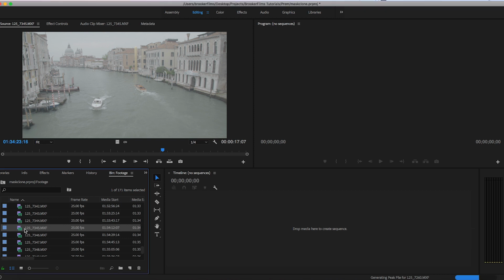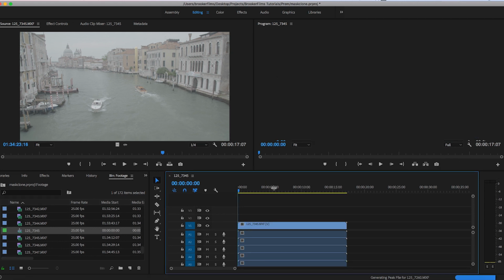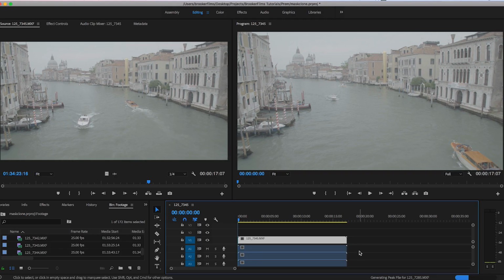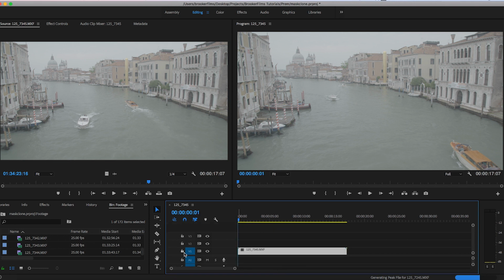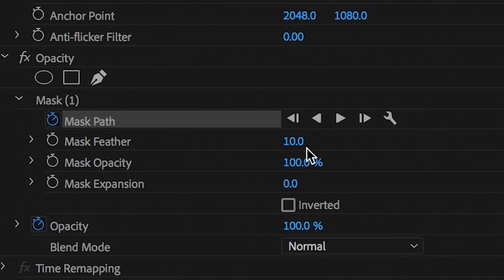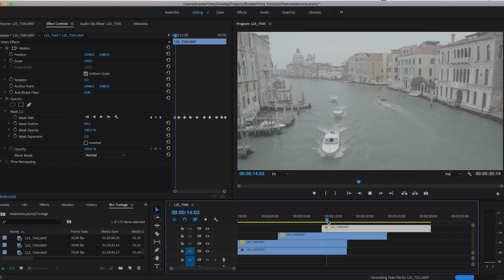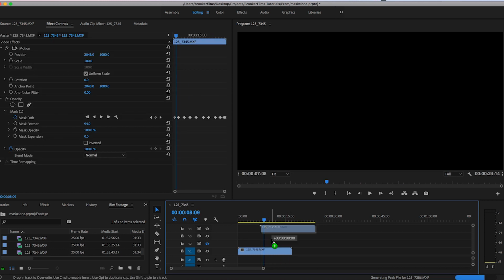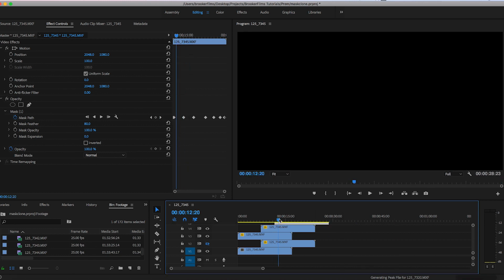Easy Clone Effect in Premiere!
Create this simple cloning effect in Premiere.

MY ONLINE COURSE:
Are you new to Premiere Pro? I made a course showing you how to use Adobe Premiere Pro. Perfect for beginners and mid-level creators.

CAMERA GEAR:
• Recommended Camera for your YouTube Videos
• SD Card
• My Lights

MY FAVOURITE SOFTWARE & WEBSITES
• Video Edited in Adobe
• After Effects & Premiere Plugins. Animations, Typography presets & more

Want more content? I have a second channel focused on tips and tricks for new YouTubers, business advice, productivity, and more.

Want access to exclusive content? We offer a membership program with YouTube.